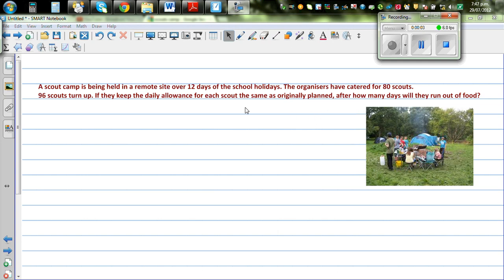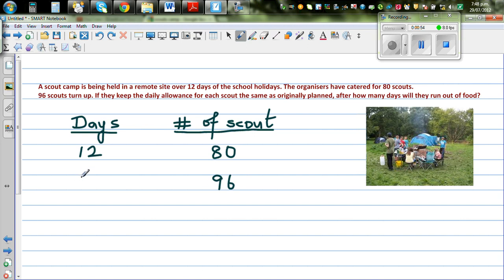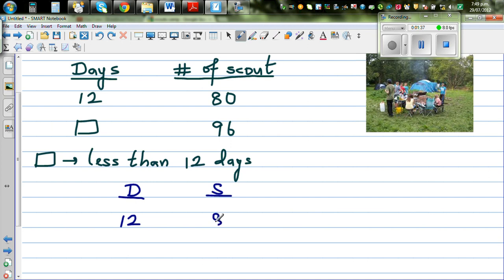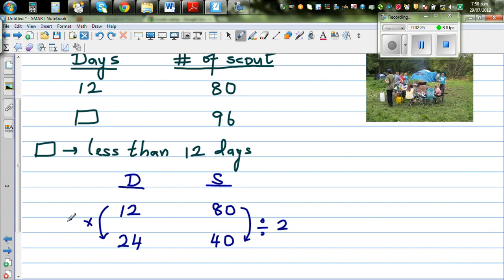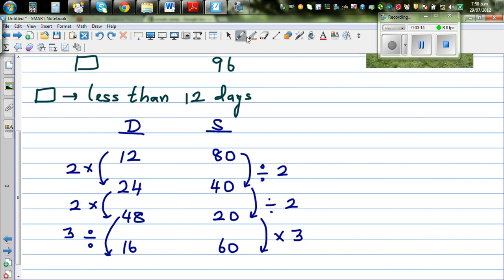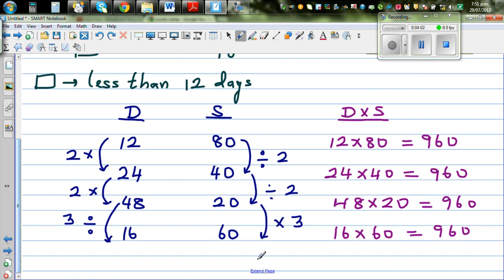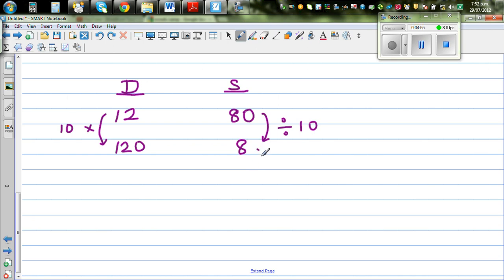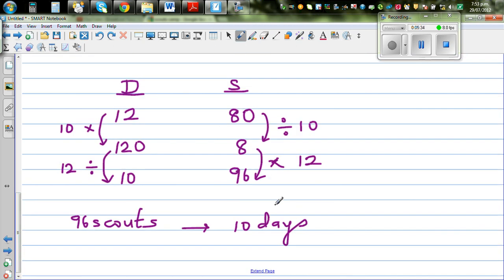Thinking proportionally Inverse proportion Number and days and number of scouts